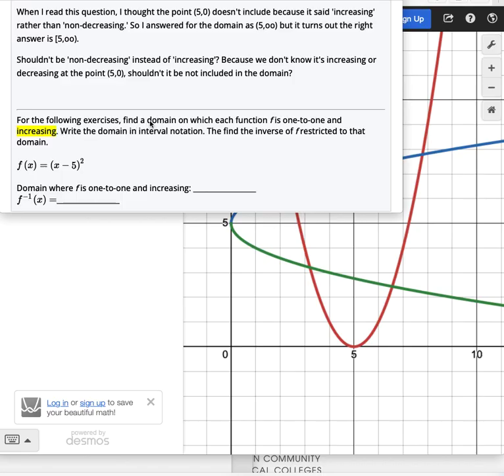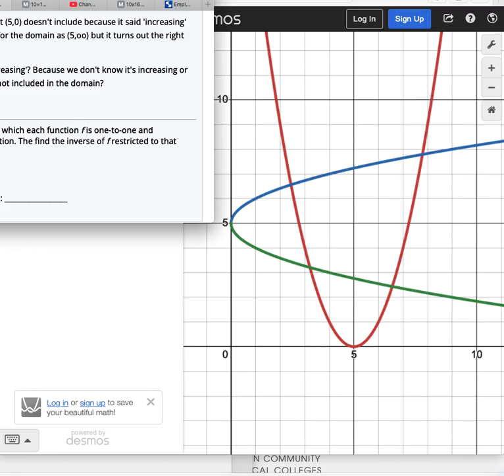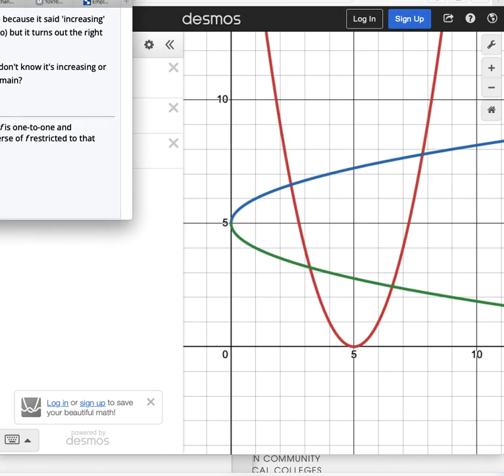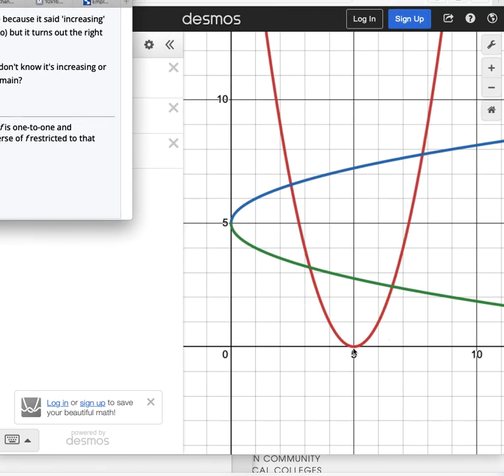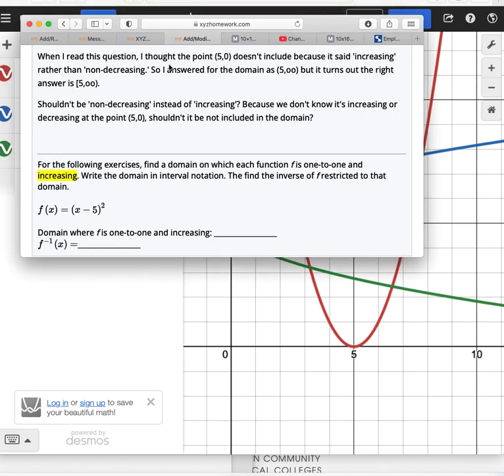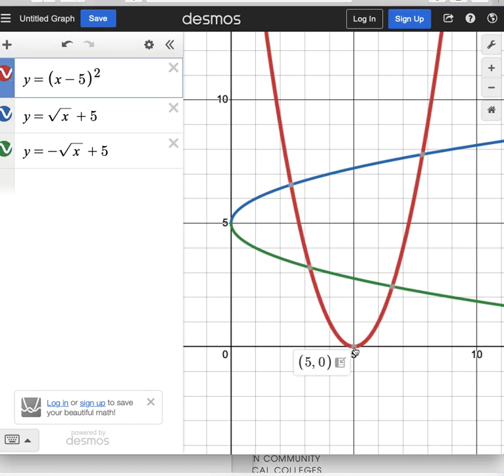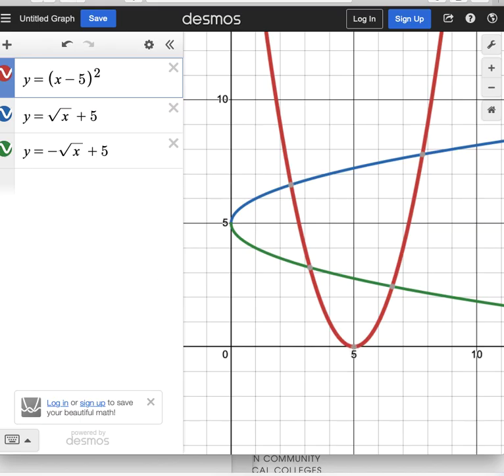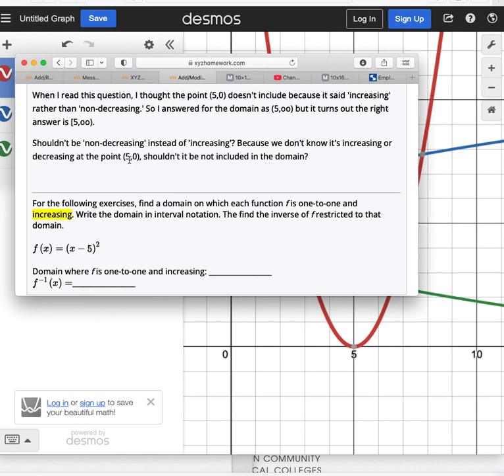Screen Recording 2025 02 27 at 6 20 35 PM